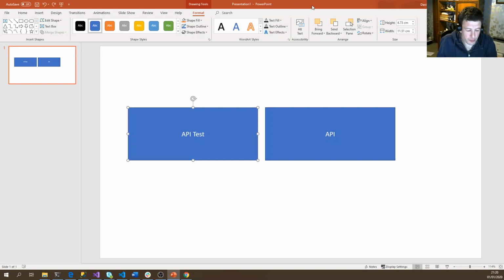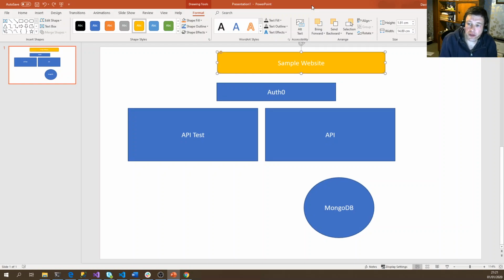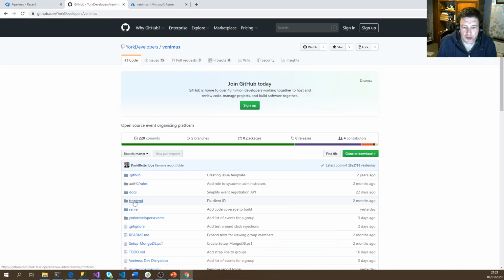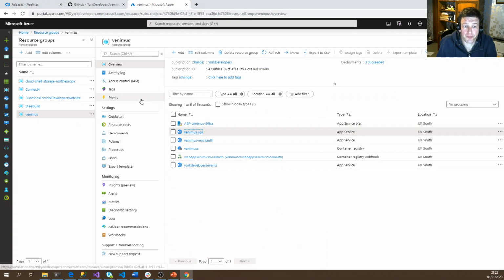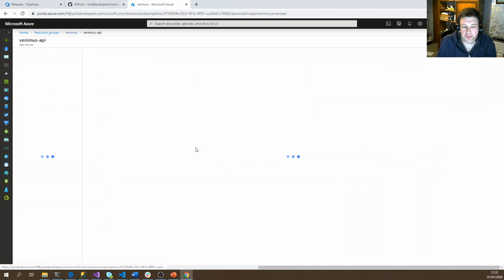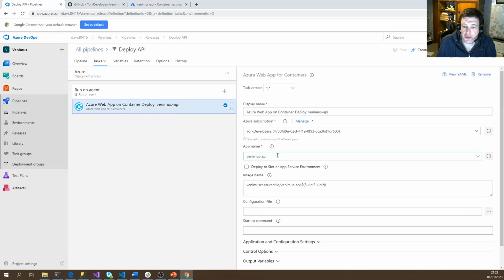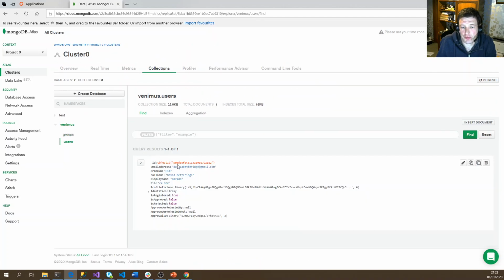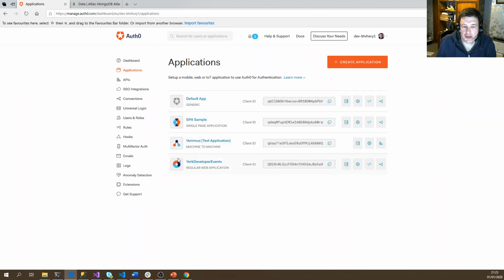Project Venimus - Architecture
High-level tour of the Project Venimus architecture.